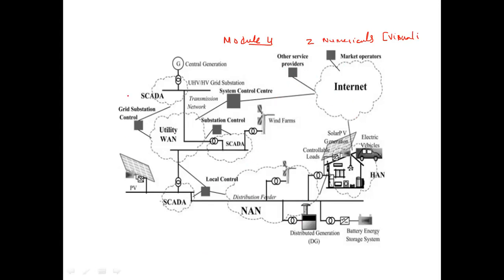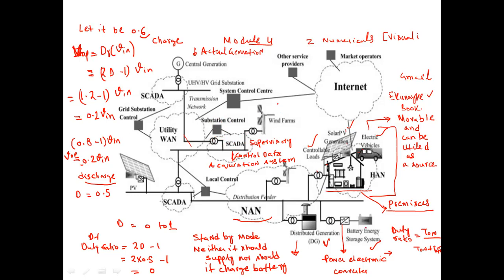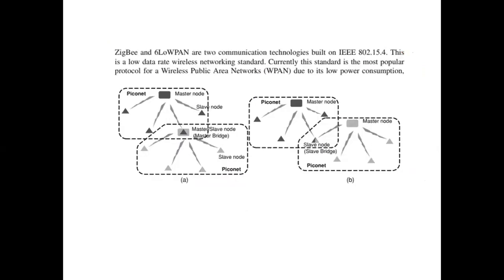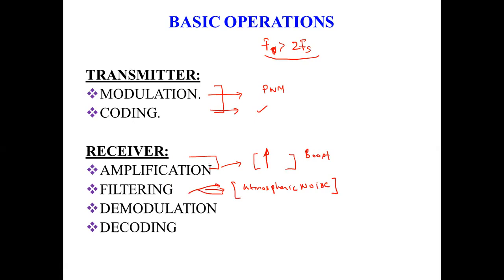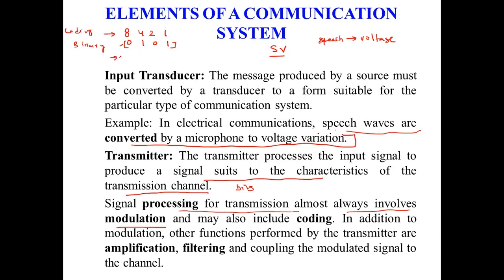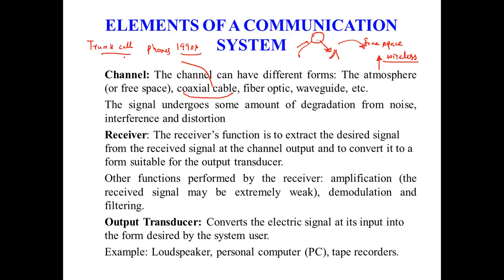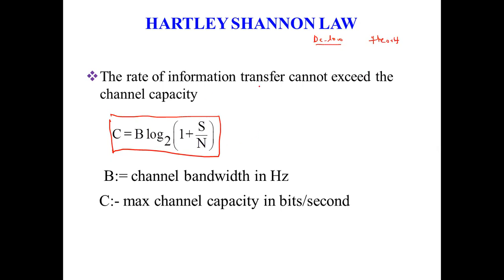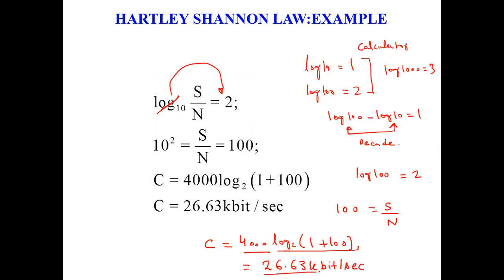Power signal transmission with Shanons example